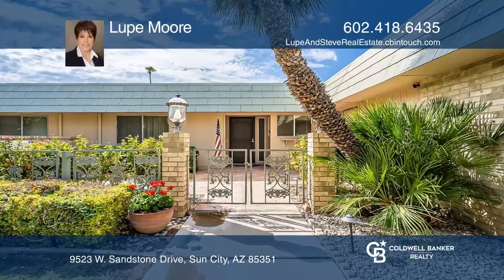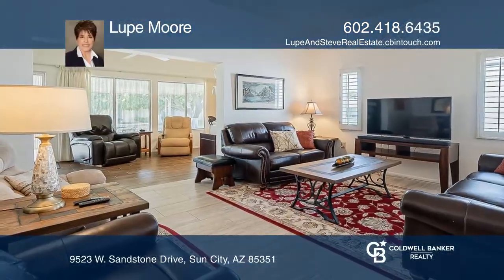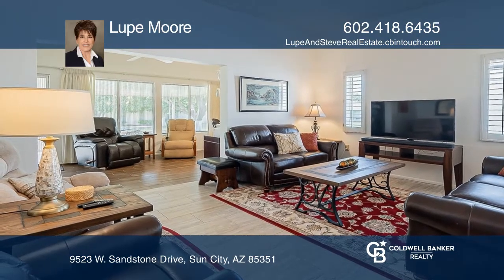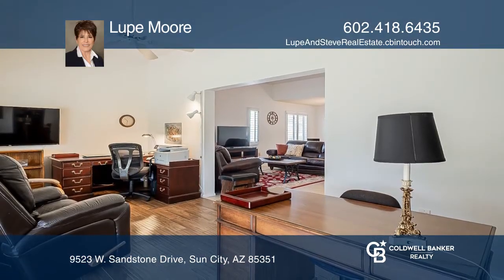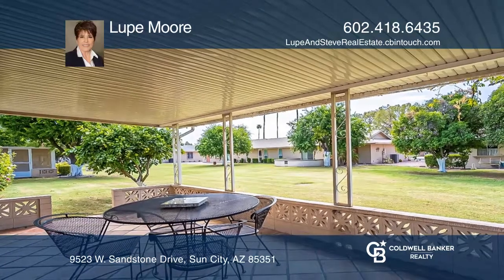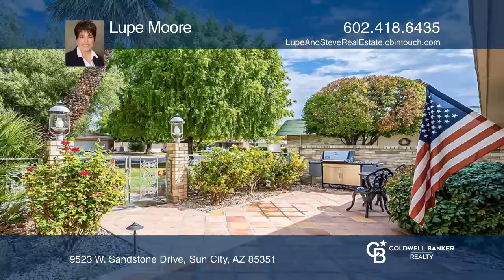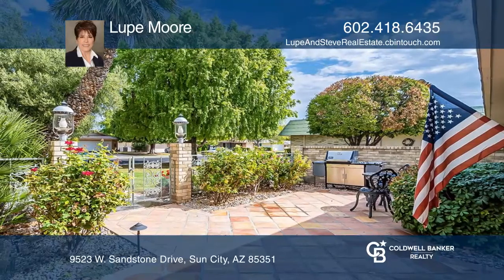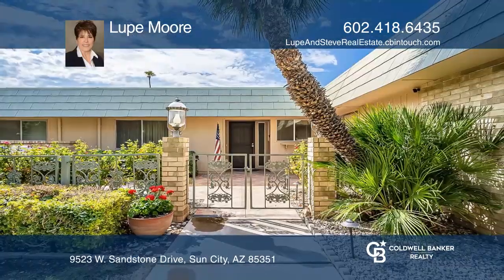9523 W. Sandstone Drive Sun City, AZ | ColdwellBankerHomes.com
9523 W. Sandstone Drive, Sun City, AZ

Welcome to this two-bedroom, two-bath twin home that includes a breakfast nook, spacious formal dining and a living room. You will love the upgraded tile in the dining room, living room, family room, kitchen and hallways. The bedrooms have been graced with recently installed carpet. The second bathr